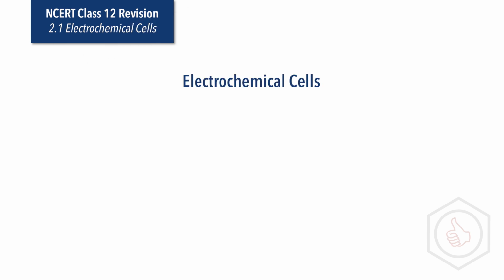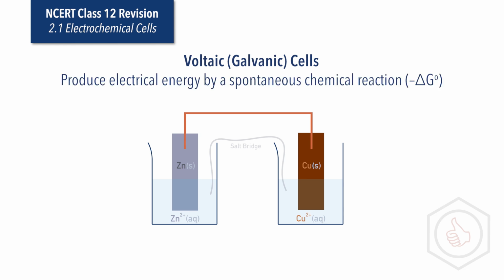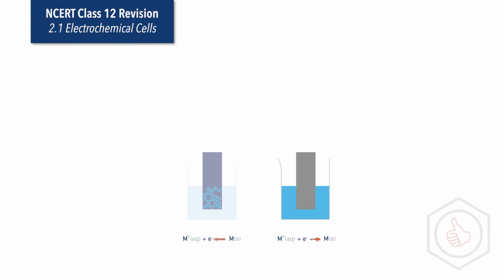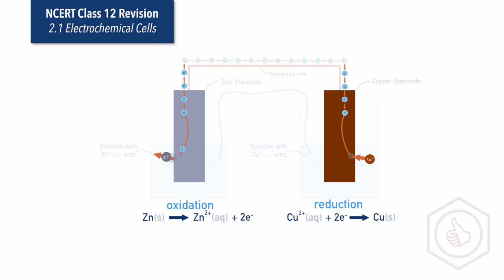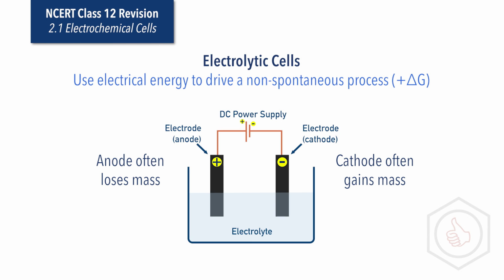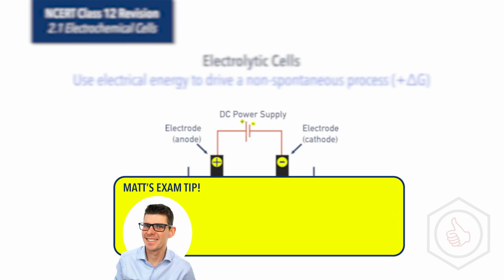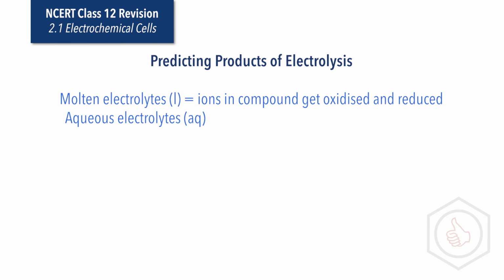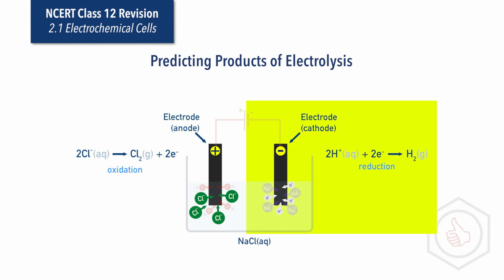2.1 Electrochemical Cells | NCERT Class 12 Chemistry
A complete revision video covering voltaic (galvanic) and electrolytic cells — essential for CBSE Class 12 Chemistry exams.

What’s covered:

Redox reactions and energy conversion

Voltaic (galvanic) vs electrolytic cells

Anode and cathode explained

Salt bridges and cell notation

Electrolysis of molten and aqueous solutions